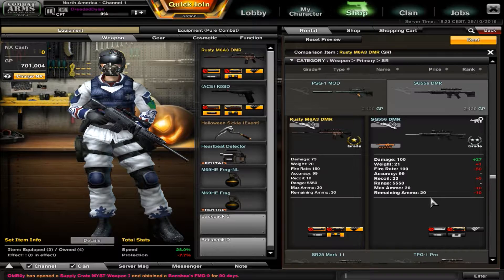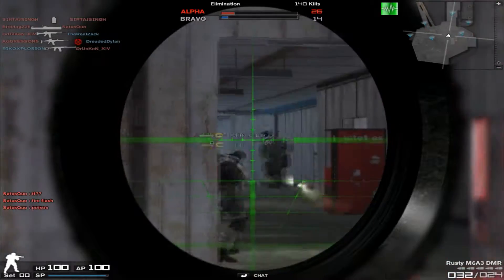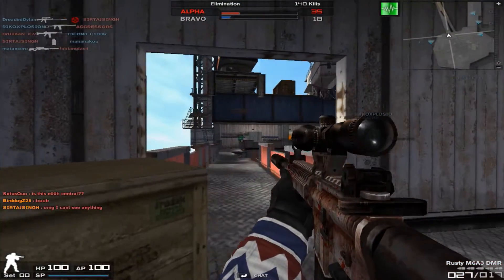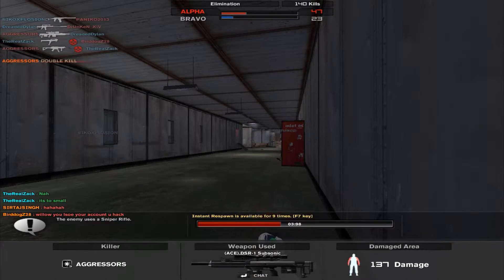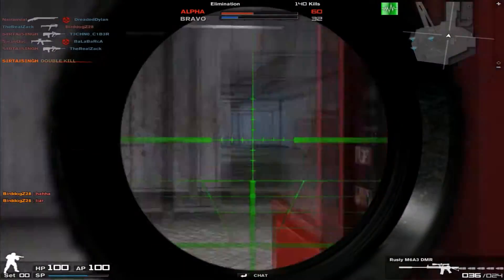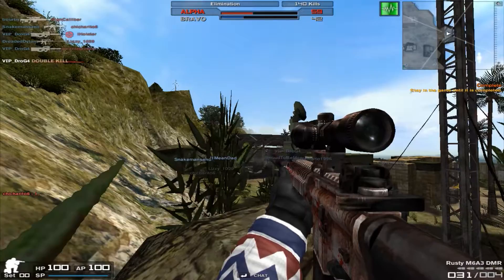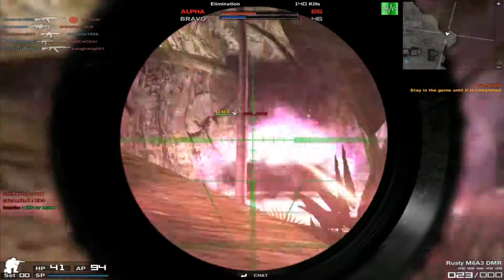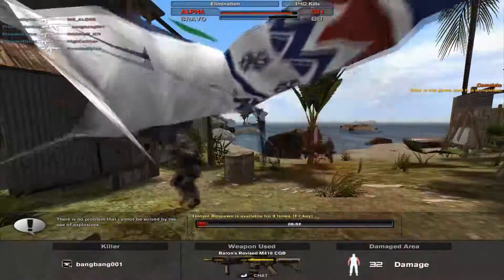Combat Arms : Rusty M6A3 DMR Gun Review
hey yall! This is the best review for this gun in combat arms, hope you enjoy! Like if you liked it!!!